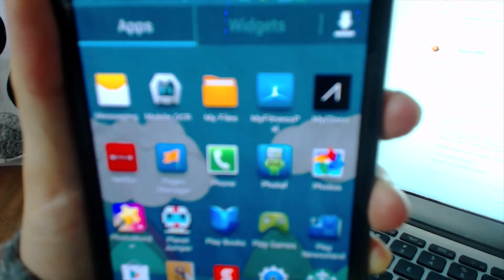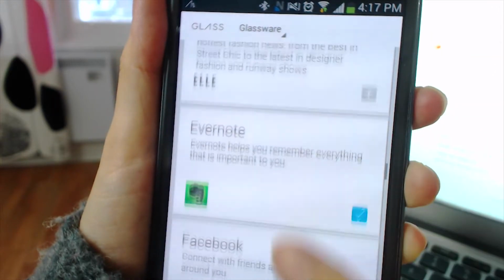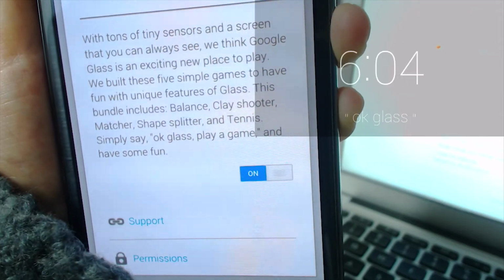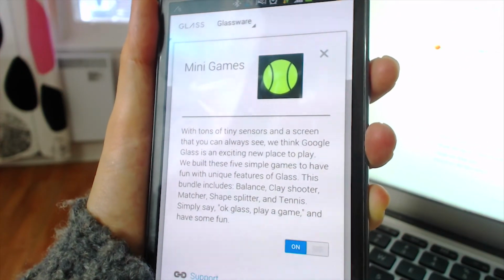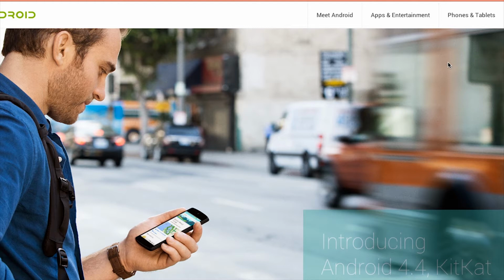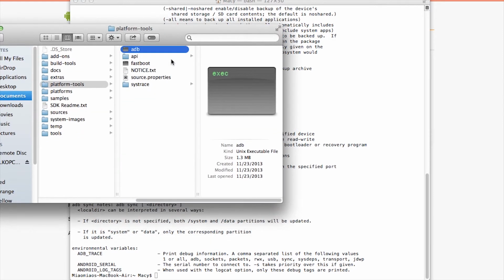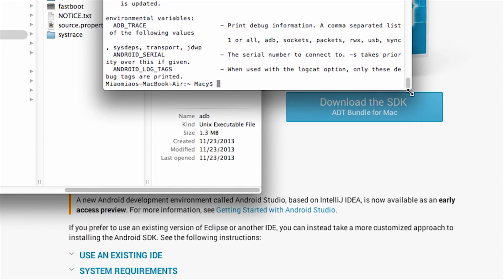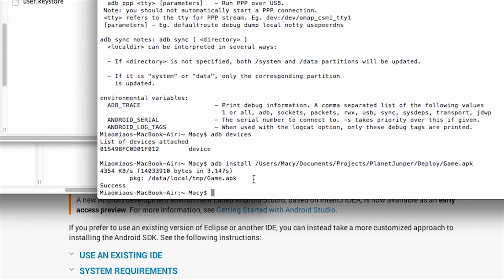Install Apps on Google Glass - Tutorial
This is a tutorial to show you how to install apps(Side-Load APK) to your Google Glass from the MyGlass app and ADB tool.